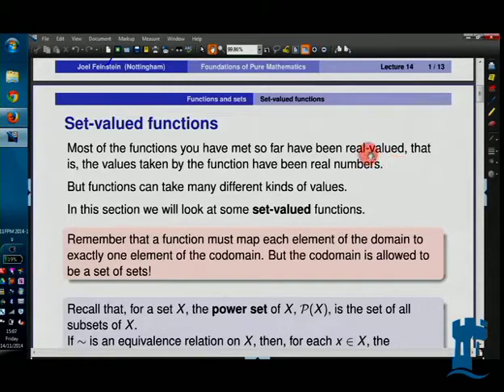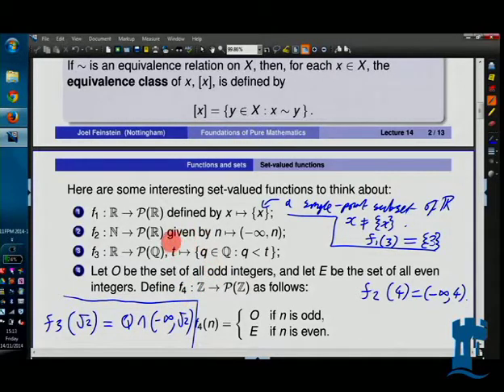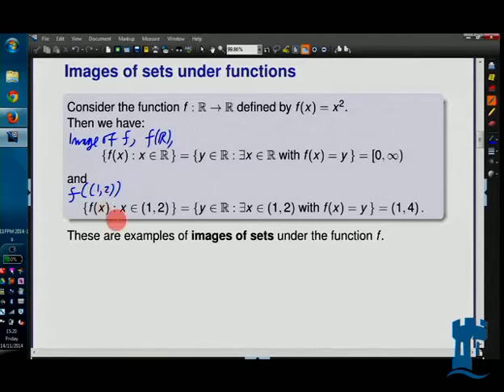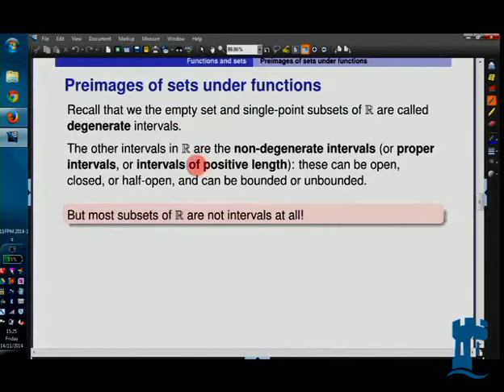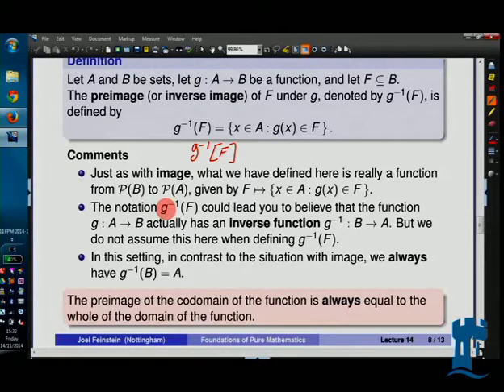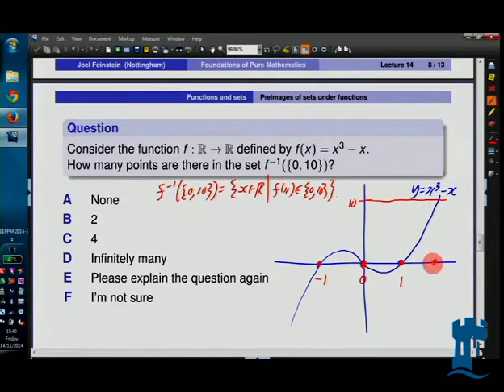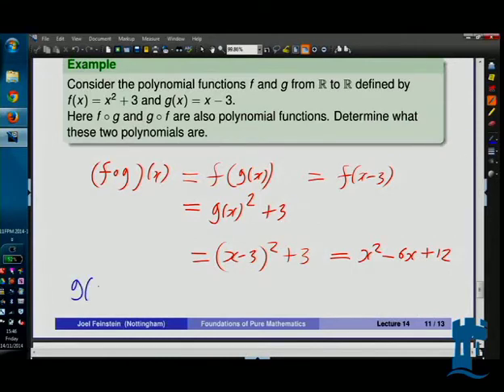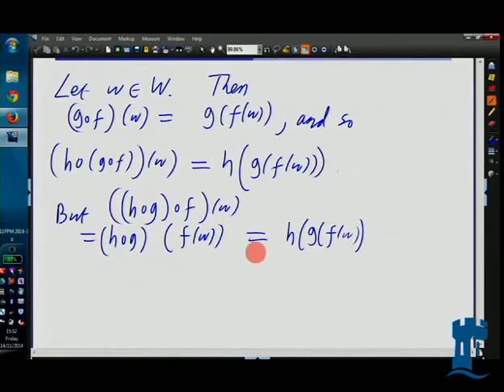Functions and sets - Foundations of Pure Mathematics - Dr Joel Feinstein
The fourteenth lecture in Dr Joel Feinstein's G11FPM Foundations of Pure Mathematics module covers set-valued functions. Images and preimages (inverse images) of sets under functions: definitions, notation and example.
Definition and examples of composition of functions. Associativity of function composition.